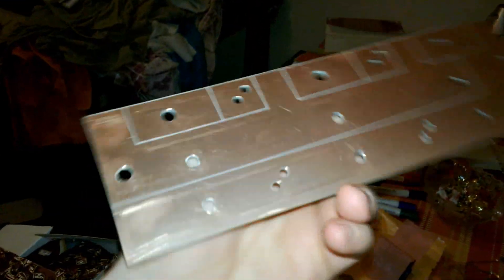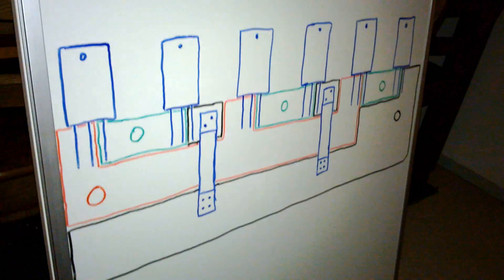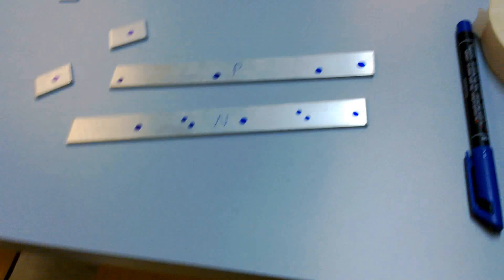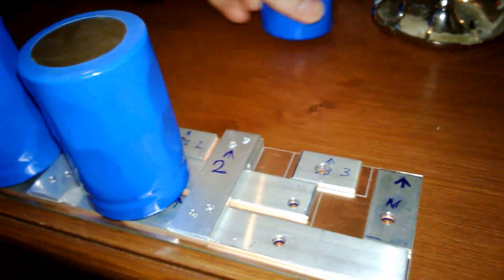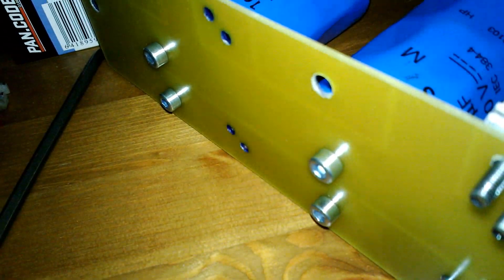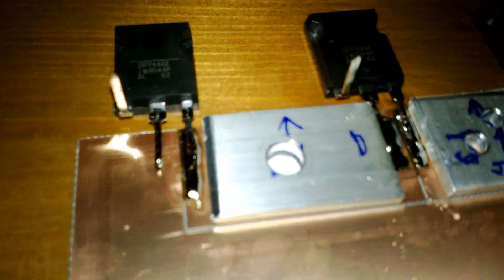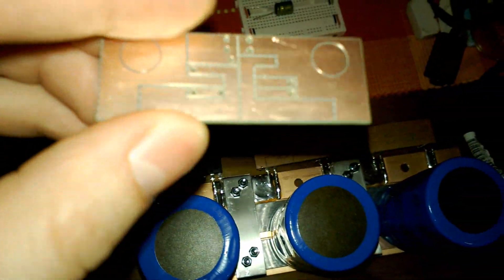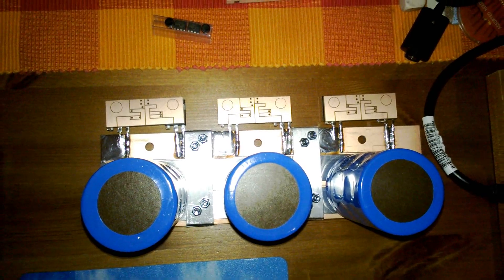Sevcon MilliPak PMAC motor controller mod/repair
FET's blew due to over current. I'm making a new custom poly phase power bridge. The original controller will still measure current and control the power bridge. 6 photo couplers will be used to get FET drive signals from the original controller board to the new power board. I decided to try this rather than make my own controller from start to finnish because I'm not that good with programming yet to make a true sine wave controller with regen breaking. And I paid lots to get the PCpak dongle and PC software for tuning the settings of the MilliPak PMAC controller. So now I can still use it, that is if I get it all to work :).